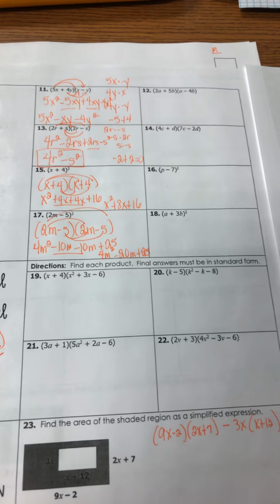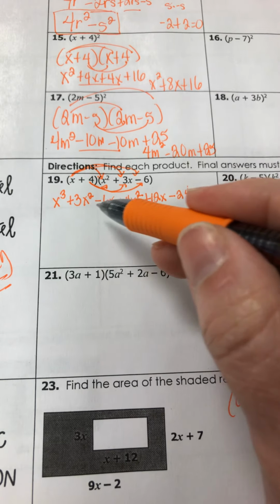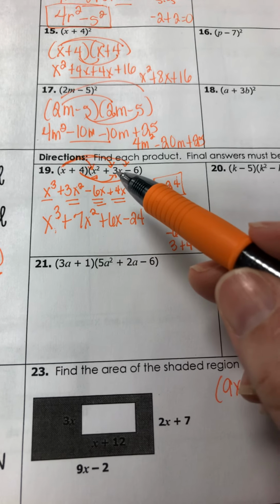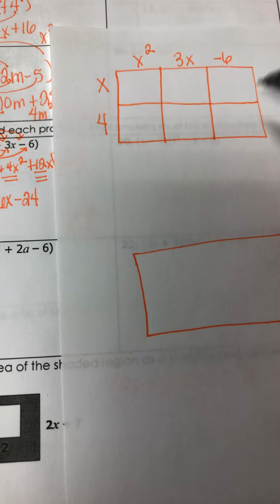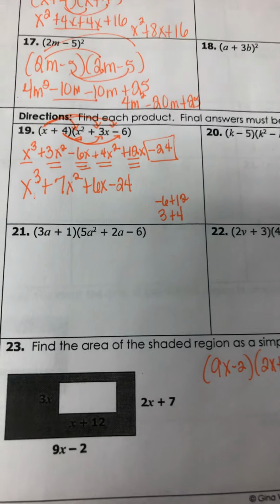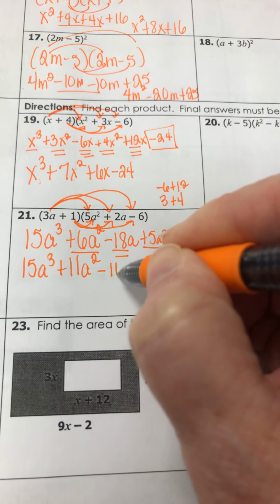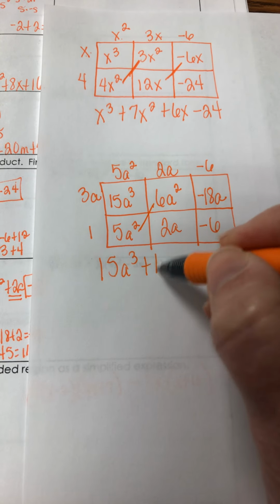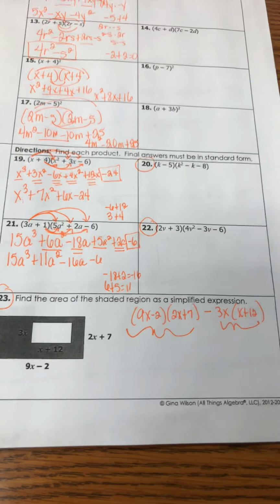April 11, 2020